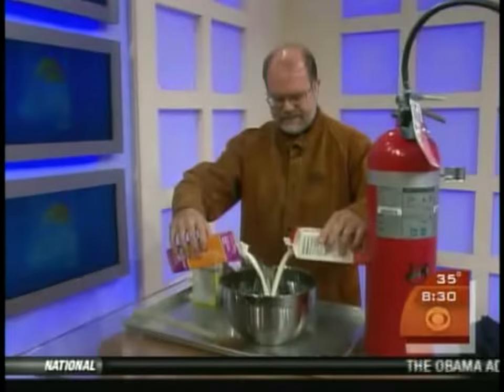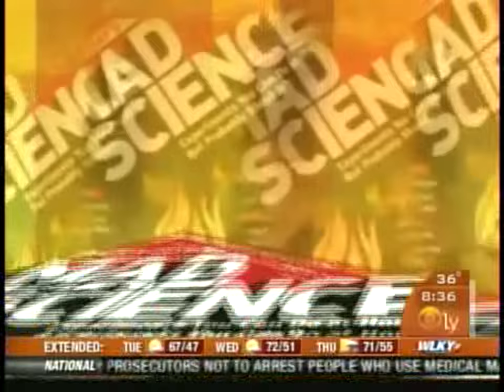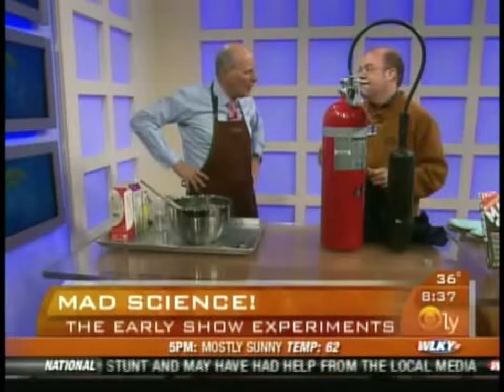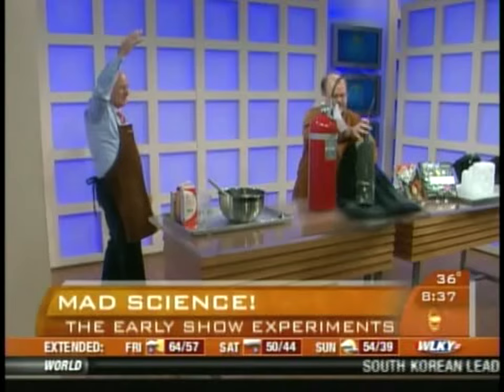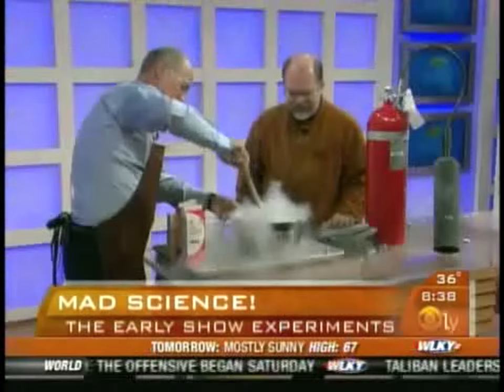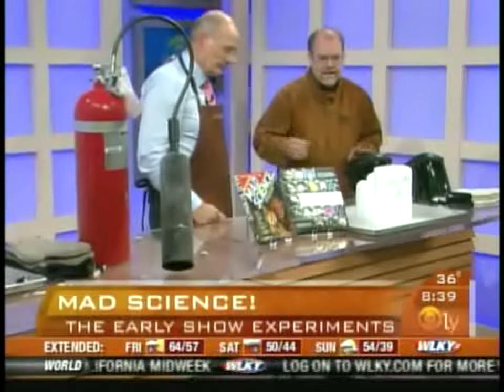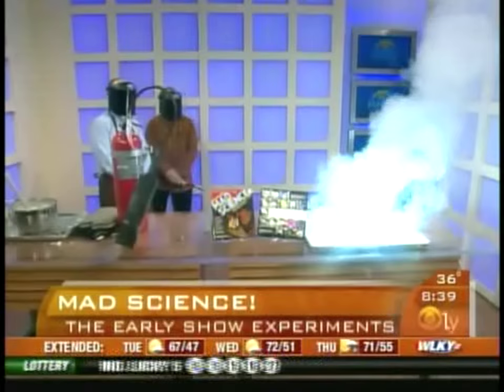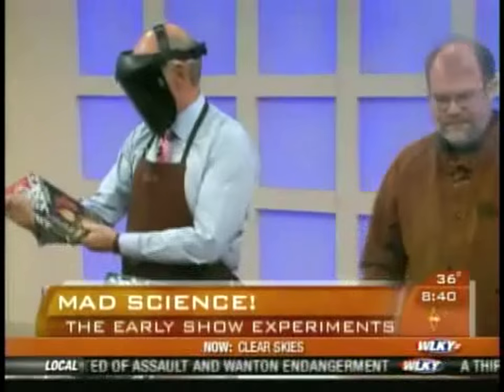Mad Science on the CBS Early Show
On Monday, October 19th, 2009 I appeared on the CBS Early Show, live from New York doing experiments from my book Mad Science The book is available everywhere books are sold, and autographed copies are available from me This video is posted with permission.